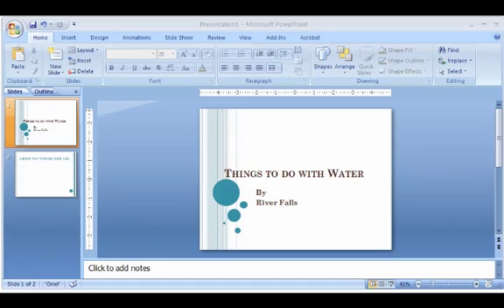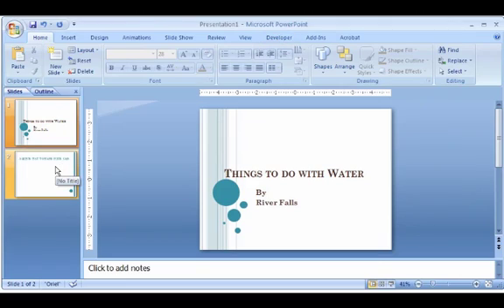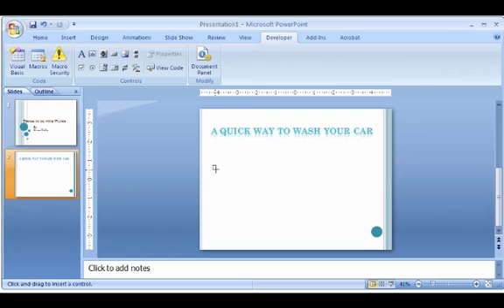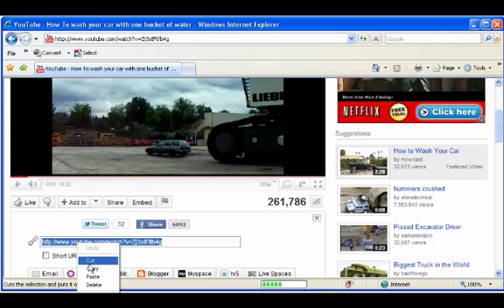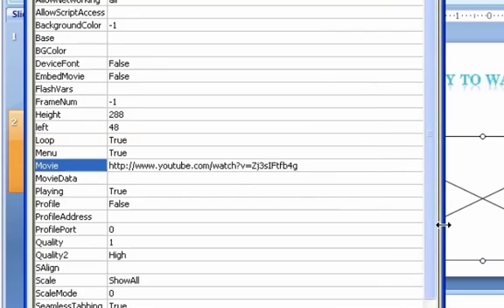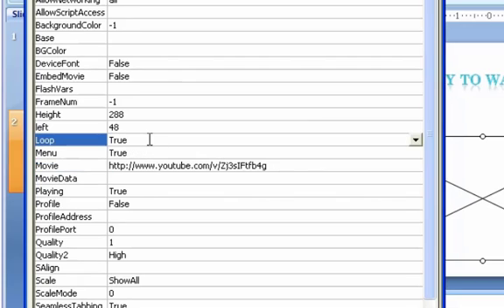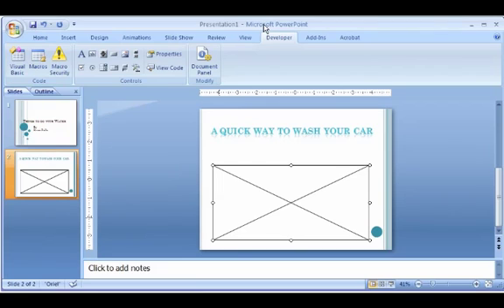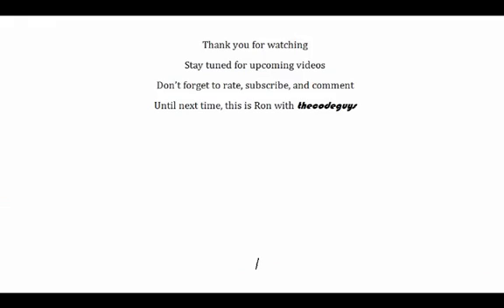Importing Youtube Videos into Powerpoint.mp4